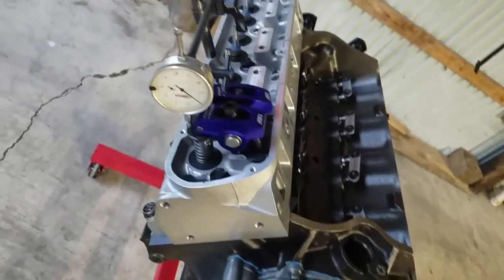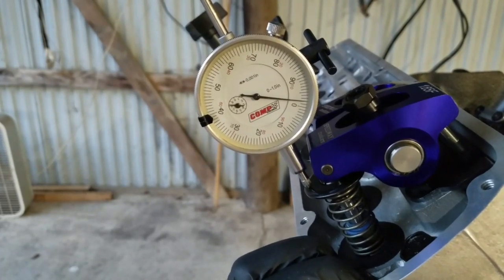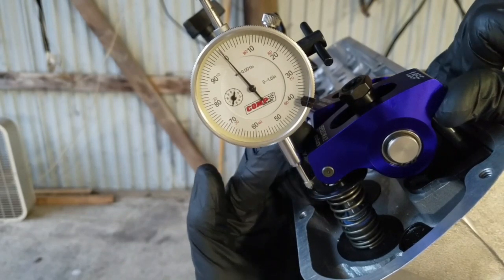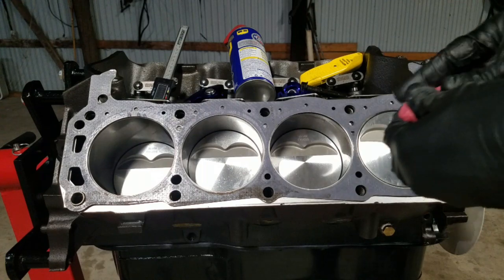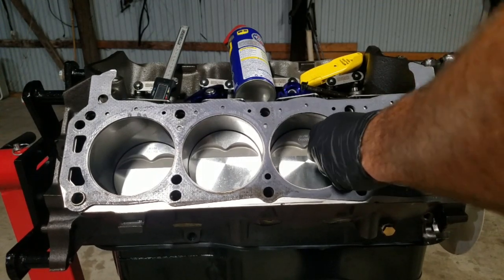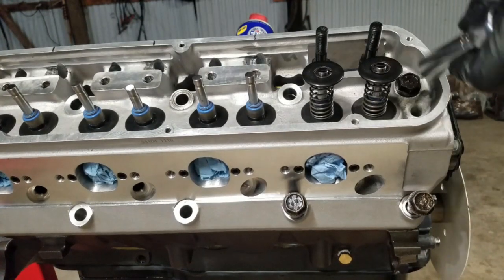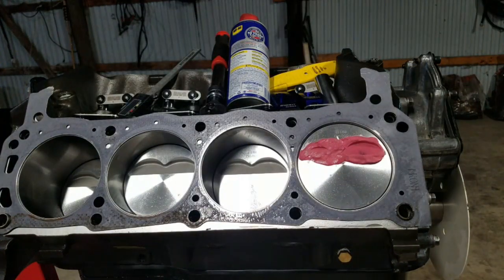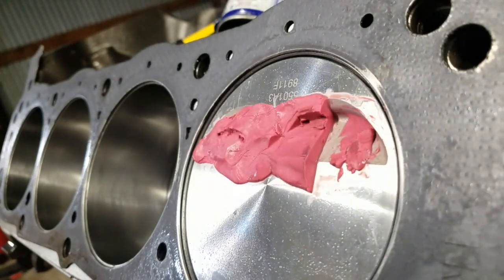How to measure piston to valve clearance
Measure Valve lift and piston to valve clearance